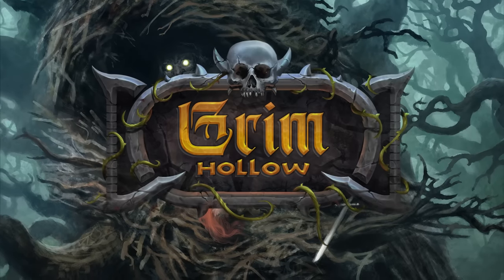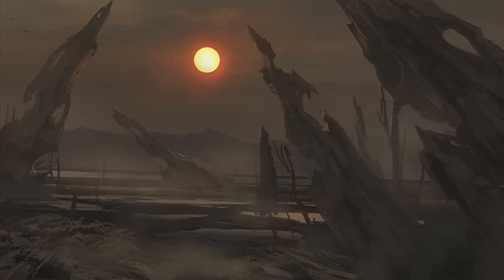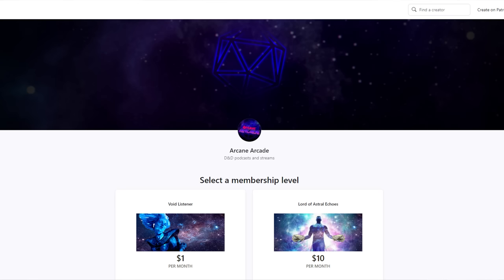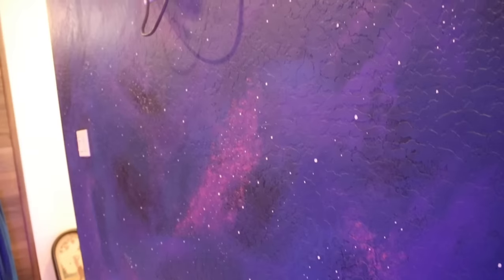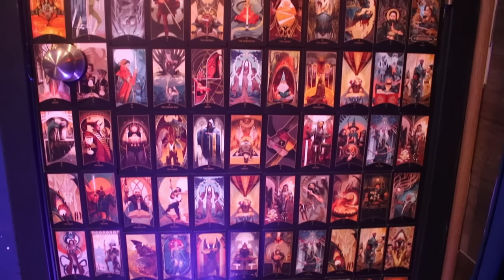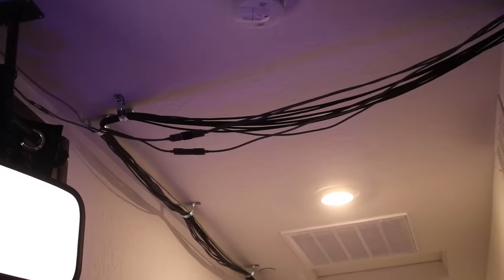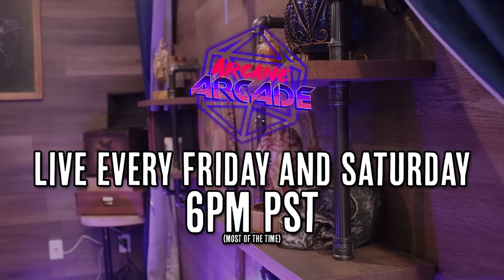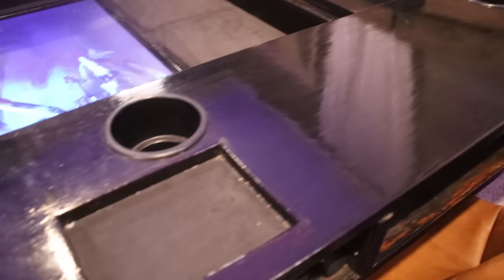My D&D Setup (the new one)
weekly videos back real soon folks!

GRIM HALLOWEEN! Get the Grim Hollow Bundle for $99 right now!